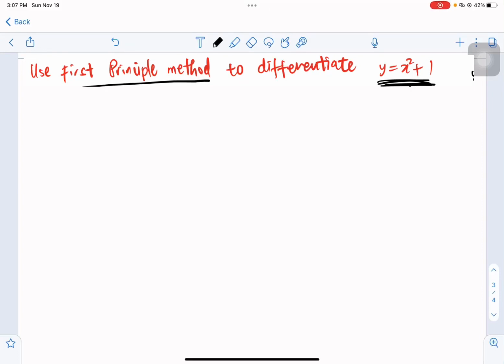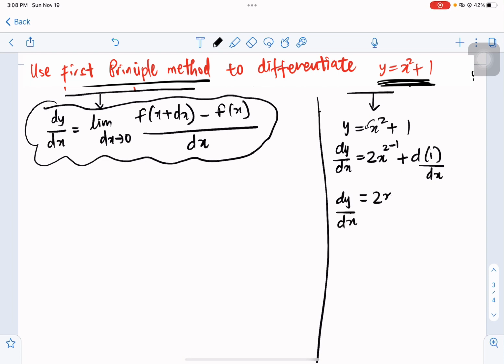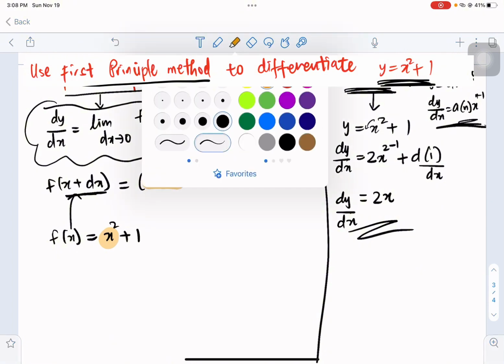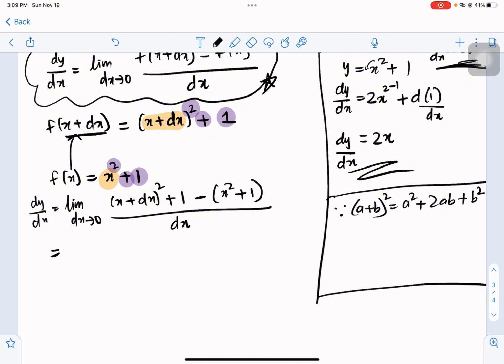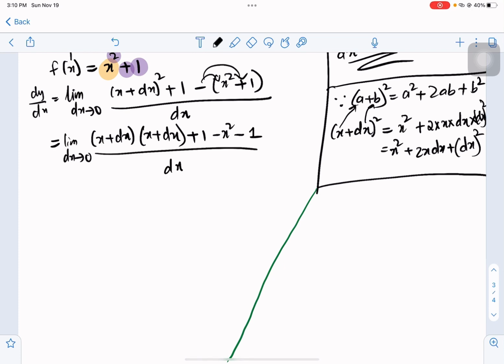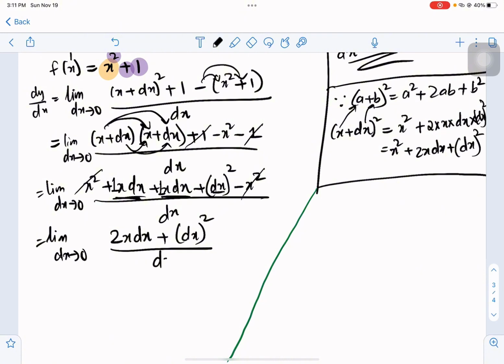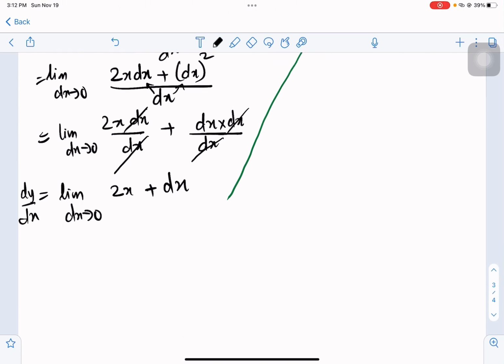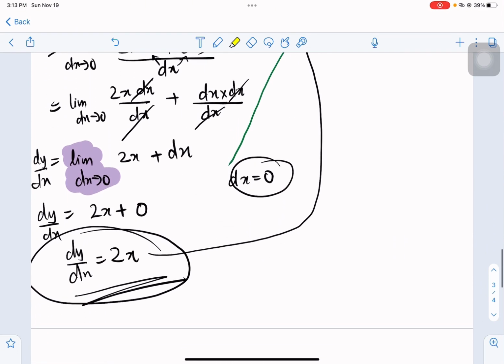First Principle method to differentiate function for class 11